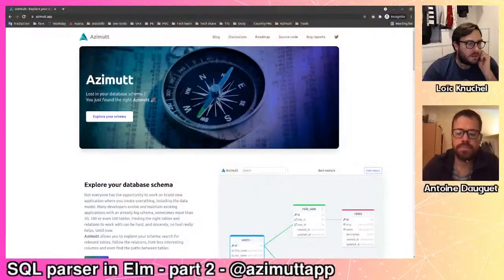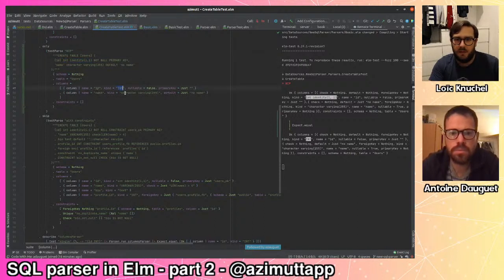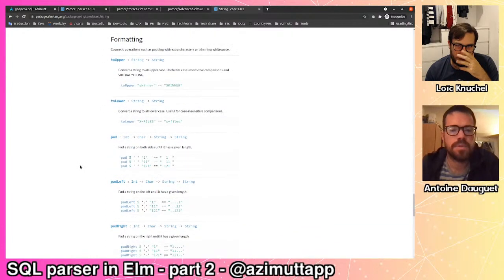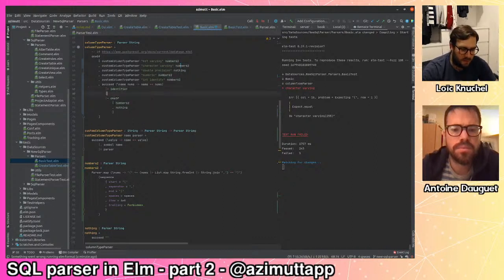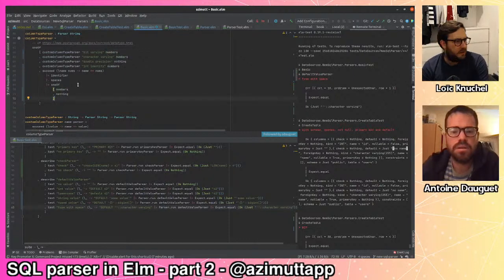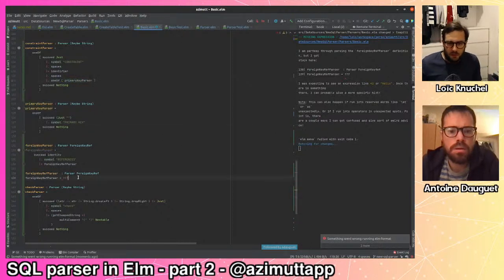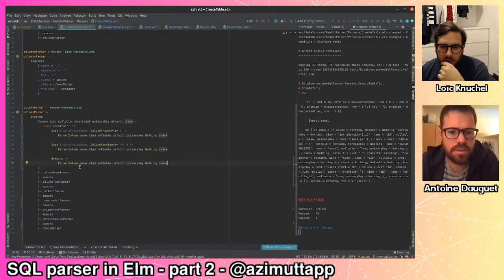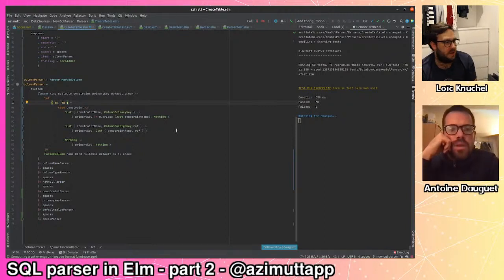SQL parser in Elm with Antoine Dauguet - part 2 [EN]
I will try to finish the CREATE TABLE parser, with a few more challenges ^^

I you ask why I'm doing that, just check an app to help you explore your database schema.